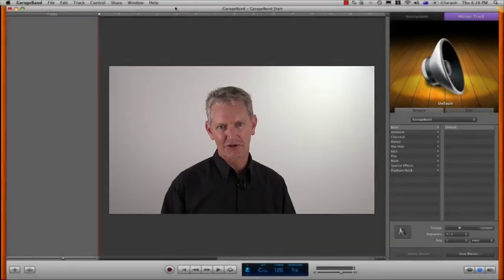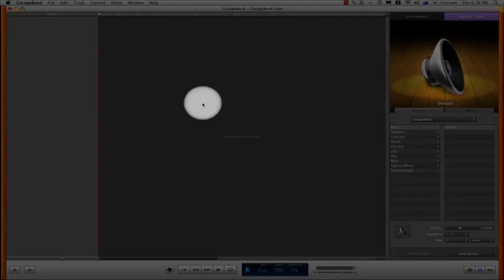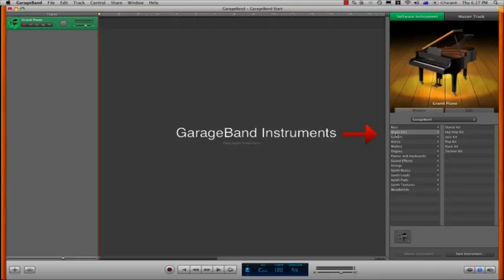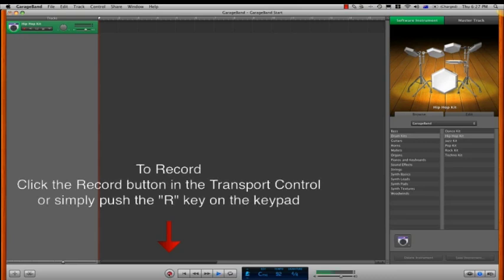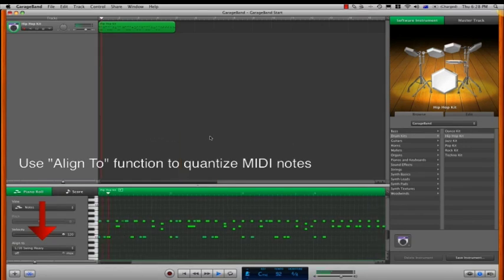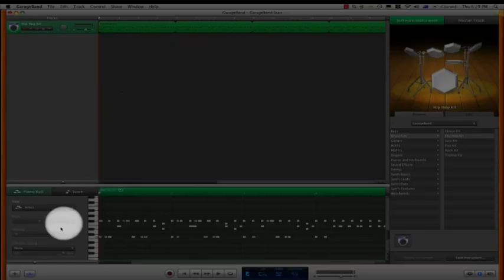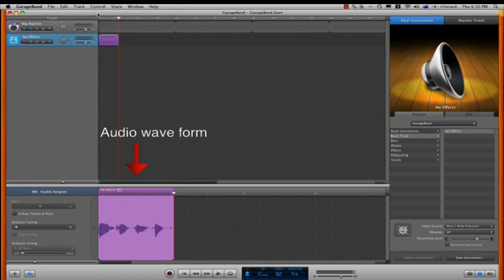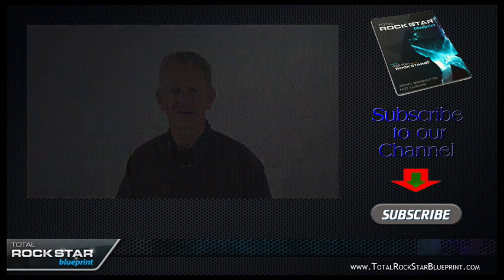Garageband Tutorial - How To Use Garageband - Garageband Basics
This Garageband Tutorial covers the basic functions of How To Use Garageband music recording software.

To keep up to date with all Total Rock Star Blueprint info go

00:02 Hi this is John Bennetts here from Total Rock Star Blueprint and in this short Garageband Tutorial I'll be showing you how to set up instrument and audio tracks and recording using of course, Garageband.

00:15 In the arrange page, at the top, you'll see the Time Line which illustrates the bar lines we'll be working with.

00:21 On the left hand side is the area where all the instrument and audio headers will sit as we create them.

00:24 At the bottom of the page we have our Transport Controls with the Record, Playback, Fast Forward, Rewind and Loop Buttons.

00:33 To set up an Instrument Track we go down to the left hand bottom corner of the page and click on the button with the Plus sign which gives us three options to choose from.
The first is the Software instrument for the Garageband onboard instrument selections,
The second is Real Instrument which is for microphone input, keyboards or guitars and the third choice is for Electric Guitar which you can choose if you want to use the onboard guitar amplifiers and effects.

We're gonna choose Software Instrument - click Create and this will add the default Grand Piano instrument onto the Arrange page.

1:01 I'm going to change that now to a drum sound so I'll click on Drum Kits, and I'm going to choose the hip hop kit.

1:10 Before I begin recording I need to set up a Metronome and Count In click and this is done in the Control drop down menu. Click Metronome and Count In to activate them.

1:20 Then at the bottom of the page I'll set up my Tempo. It defaults to 120 Beats Per Minute so I'm going to change that to a more Hip Hop Tempo of 92 Beats Per Minute.

1:29  So next I click the Record button or I can just click the short cut, which is the Letter "R" to activate the record mode and start recording our track.
Ok I've now got a rough drum track so lets clean that up. Double left click on the recorded region to open up the Piano Roll and Score Windows.

1:58 In the Piano Roll window, highlight all the MIDI notes and then we can choose how much we want to Quantize our track using the "Align To" function. I'm going to choose 1/16th note Heavy Swing to lock in our groove.

2:19  Now we're going to loop our part so, put your cursor over the top right hand corner of the region till you see the circle with an arrow then left click, hold and drag the region to as long as you want the section to play for.
I'll just play this from bar 4 and you can see the loop repeats at bar 5.

2:36 Ok, so I have my first instrument track, tempo and created a loop so now I'm going to create an Audio or "Real Instrument" track.

2:45  When creating an Audio instrument we need to make sure we set the Input Source. Just click the "Input Source" button and generally it recognizes the input and in this case, it's found my RODE Podcaster microphone.

2:58  To test my input level I Mute the Drum track track and hit Record and adjust the volume level. I want a nice strong signal but not too loud that it distorts.
This here is the audio wave form.
Once I've got this set up I turn off the Metronome so it doesn't bleed through onto my audio recording.

3:14  Normally when you're recording an audio track you'd use headphones to stop any spill going through into the microphone.

3:21 I'm just gonna record a bit of guitar along with my drum track...
...and that's it. Just keep repeating this process till you've put down all your music and your vocals. And have fun!

3:36 I hope you've enjoyed today's Garageband Tutorial. Don't forget to hit the Subscribe button so you get all the latest updates as they become available and I'll see you on the next video